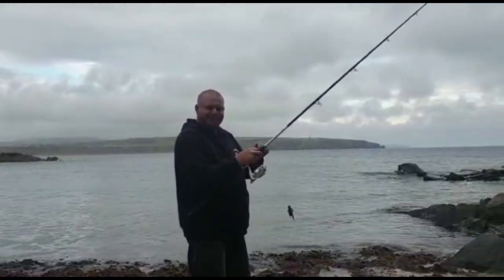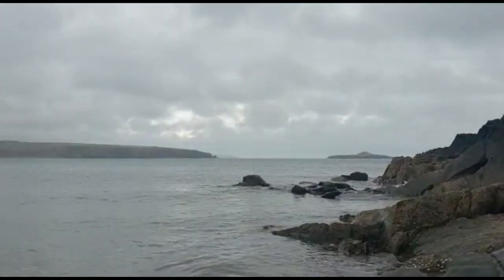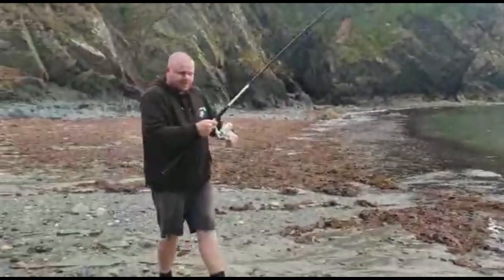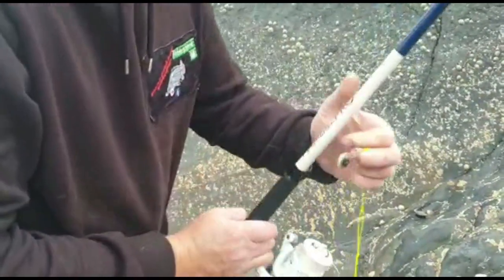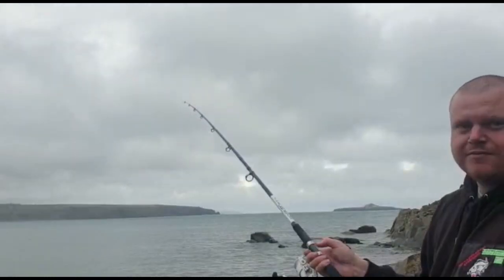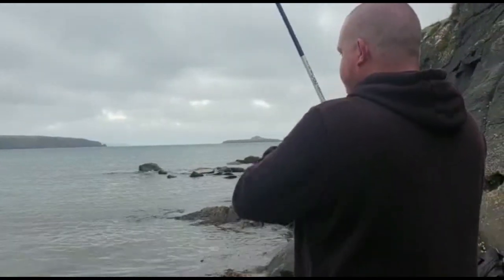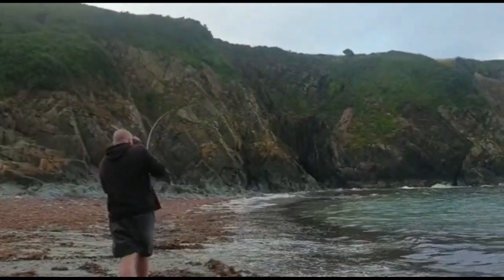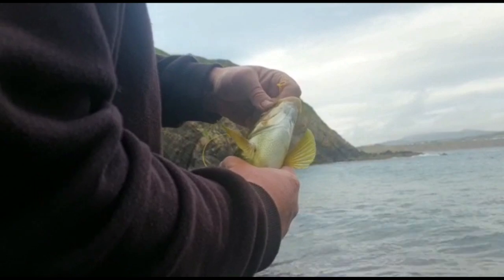Novices Guide To Sea Fishing | PART 3 | Session 1 | FISHING WITH BAIT | Wrasse!